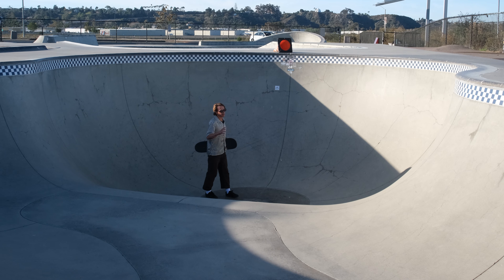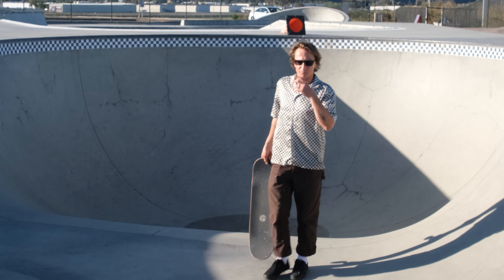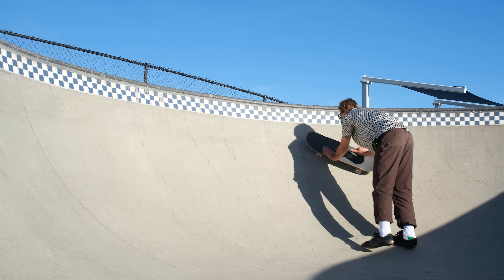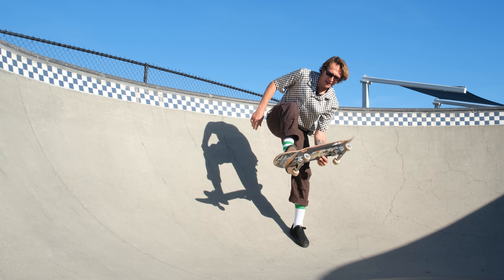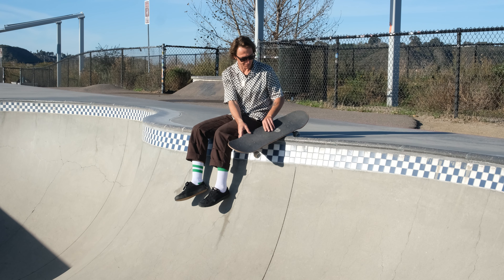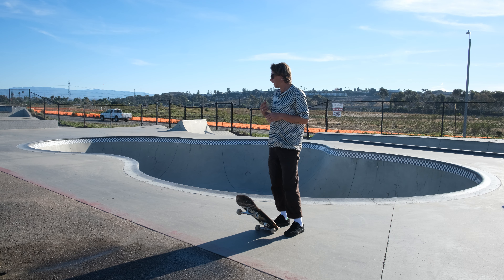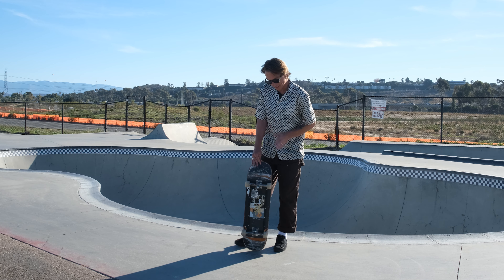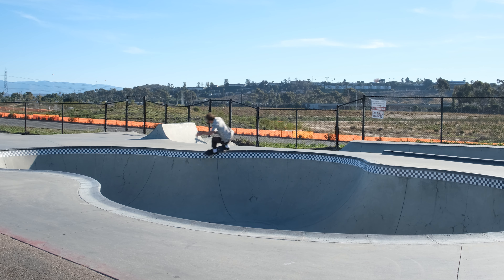Easy Ways to Skate Big Bowls!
Learning practical tips for bowl skating! Join channel members to get access to perks:

Chapters
0:00 Intro
0:23 Waterfalls
1:19 Flat-Bottom
1:58 Carving w/ Loose Trucks
3:22 Carve Grinds
5:35 Frontside Grinds
7:55 Finding Lines
8:26 Pool Copping vs Metal
9:40 Roll in and out
11:30 Summary

The camera I use
Another camera I use
Tripod I use
My camera bag
Camera microphone

SKATEBOARD GEAR:
Kneepads I'm using
Trucks I'm using
Wheels I'm using
Bearings I'm using
Griptape I'm using
Hardware I'm using
Helmet I used